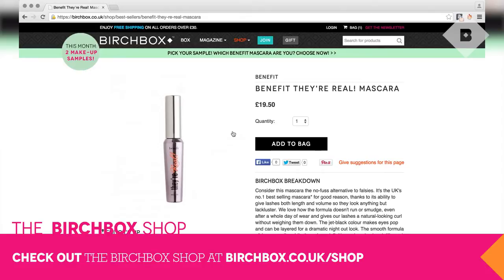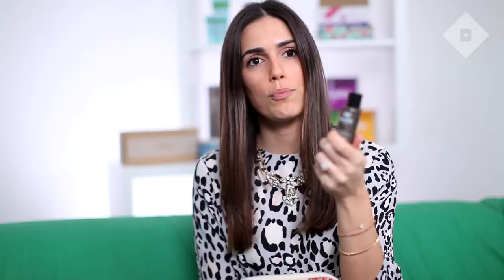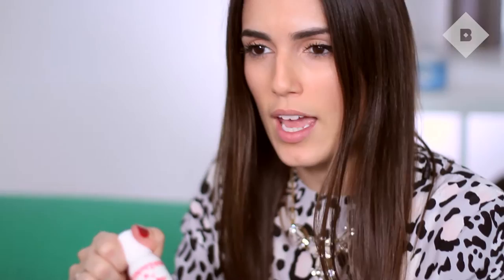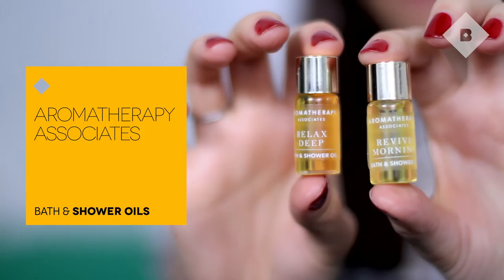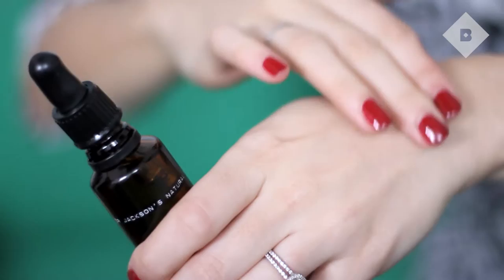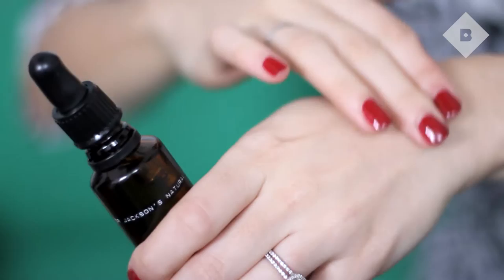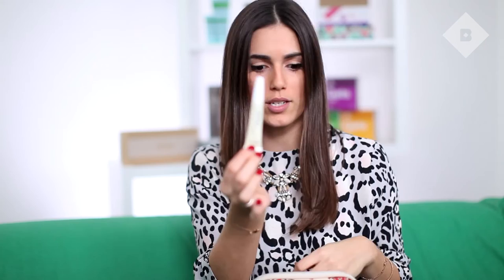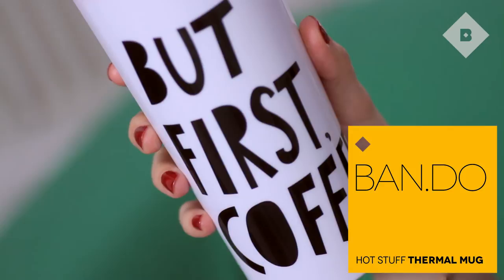Travelling Essentials | Thinking Outside The Box Episode #1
In our new video series ‘Thinking Outside The Box’, where we hero products from The Birchbox Shop, our Editorial Director, Jessica Diner, talks through her must-haves for taking away on a girls weekend.